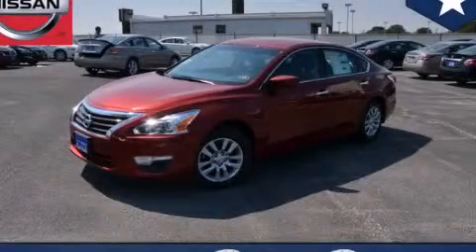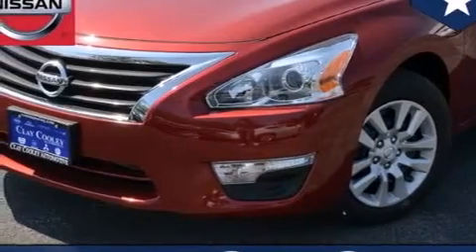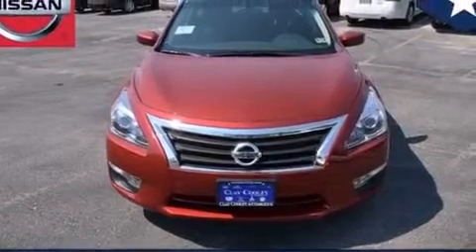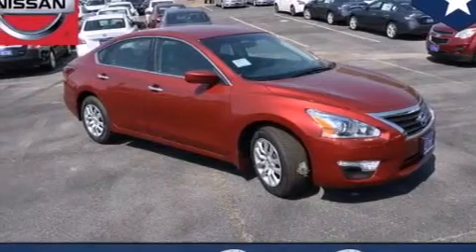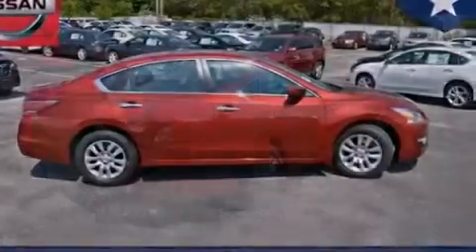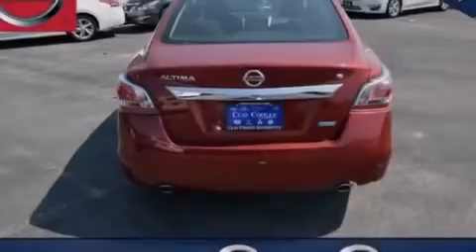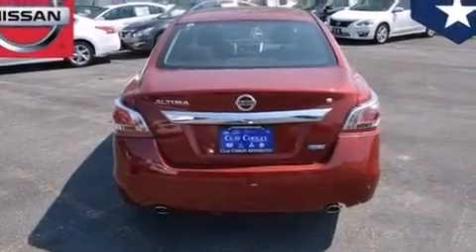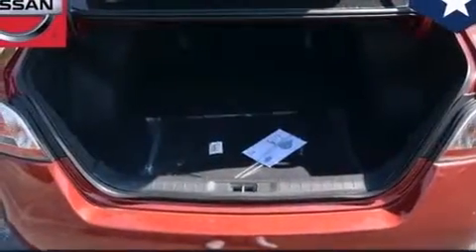2014 Nissan Altima Denton TX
We've been honored to serve the Dallas TX area , we promise that your experience at our dealership will exceed your expectations ! Year : 2014 Make : Nissan Model : Altima Engine : 2.5L DOHC 16-Valve I-4 Engine Trans . : Automatic Interior : Black Clay Cooley - Nissan 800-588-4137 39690 LBJ FREEWAY Dallas , TX 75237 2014 Nissan Altima Dallas TX